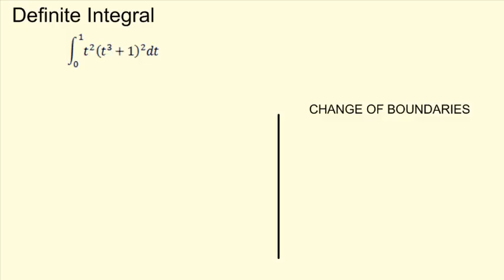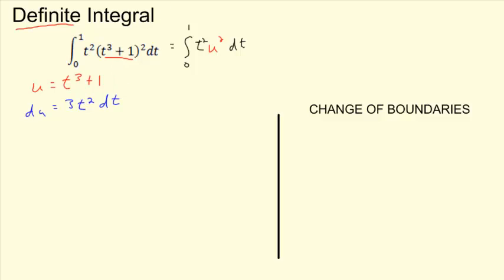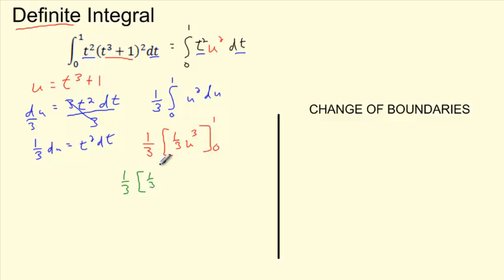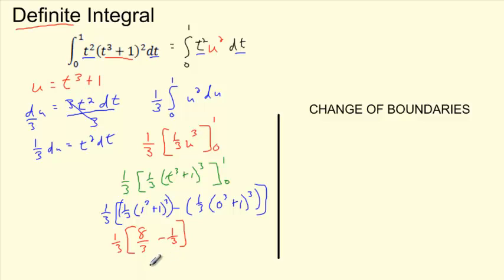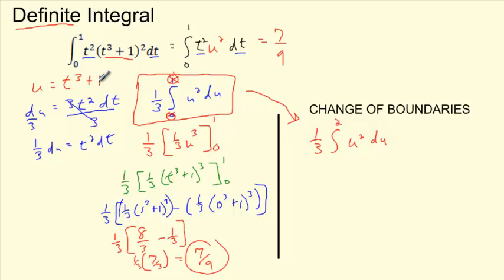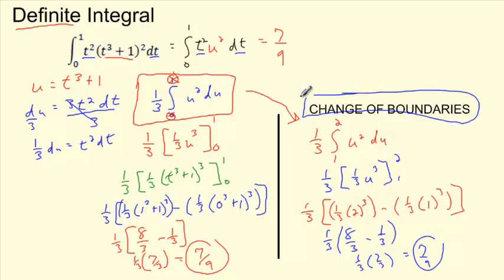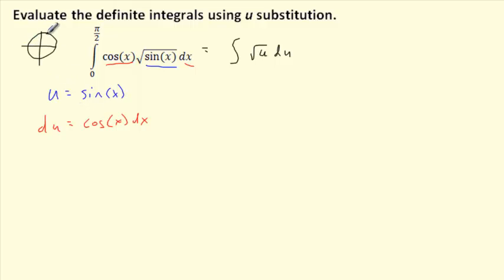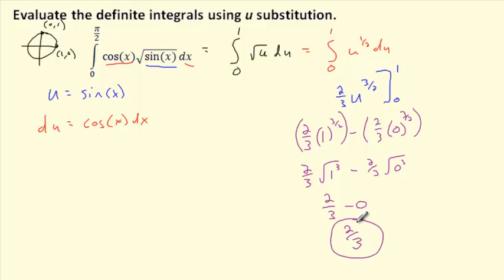Calculus (Version #2) - 10.3 u substitution definite integrals